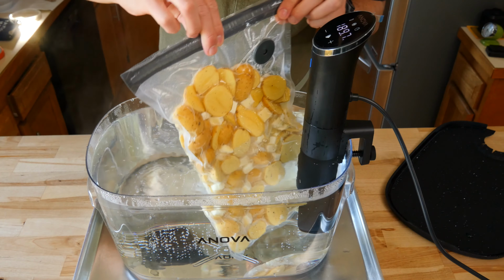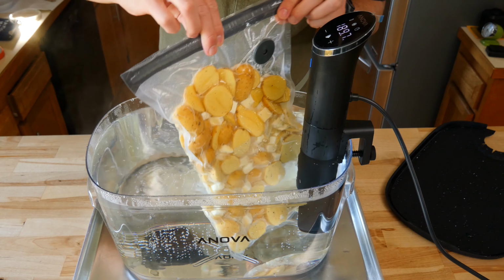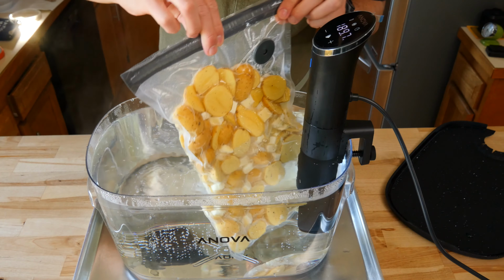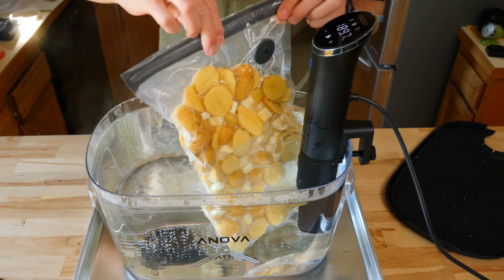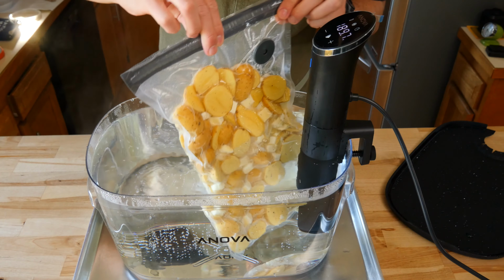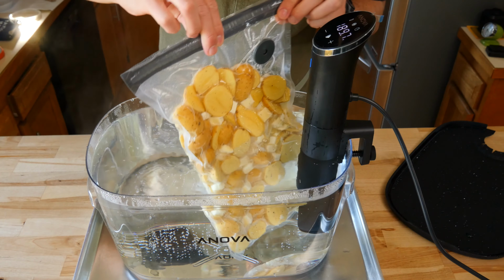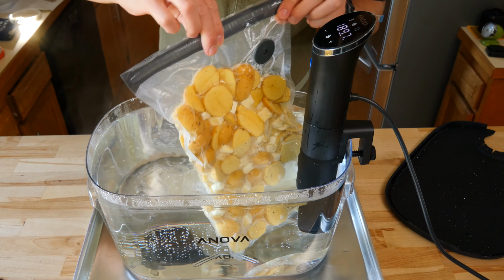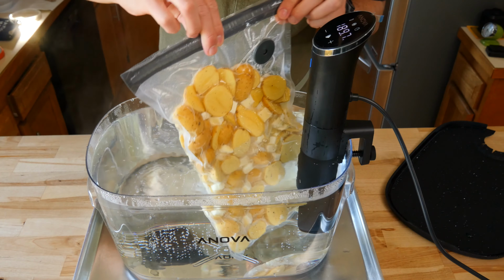Sous Vide Recipe | Easy Side Dish Edition Potatoes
These the best sous vide side dish recipe. Potatoes are the perfect side dish. Using the sous vide makes this a really easy recipe to make. They're buttery creamy and just the best thing ever.

INGREDIENTS LIST:
1 lb 8 oz or 680 g baby dutch yellow potatoes
1/2 medium sized yellow onion
6 medium to large garlic cloves
2 tsp neutral tasting oil (I used avocado oil)
Salt and Pepper (any of your other favorite spices)
3 tbsp unsalted butter

Temp 190 F or 87 C
1 hour cooking time